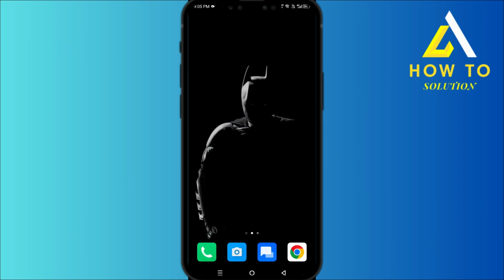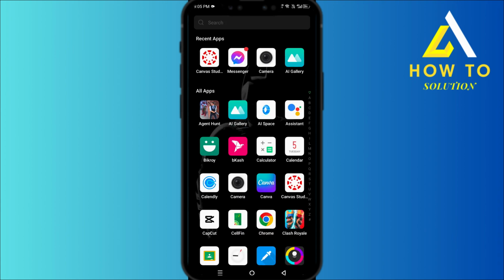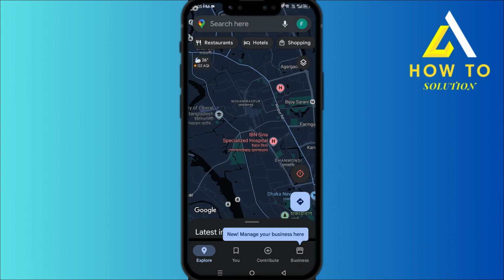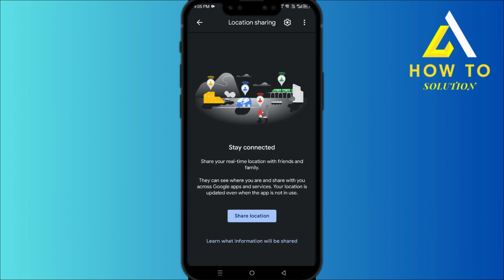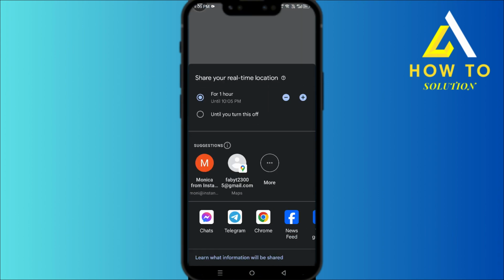How To Share Your Location On Google Maps